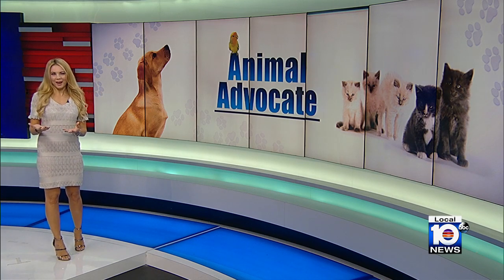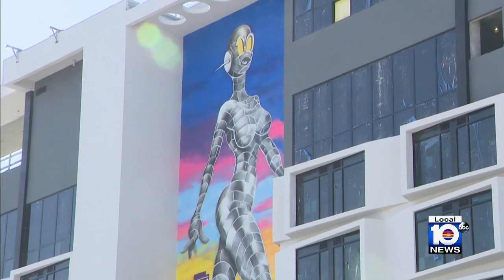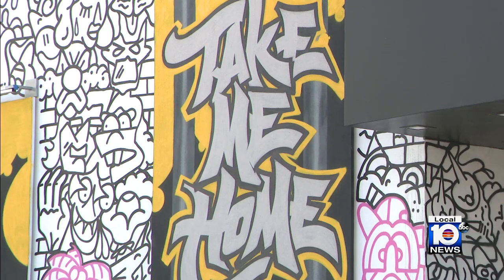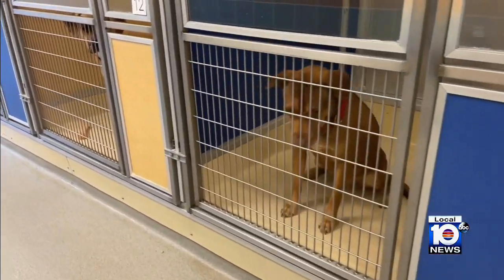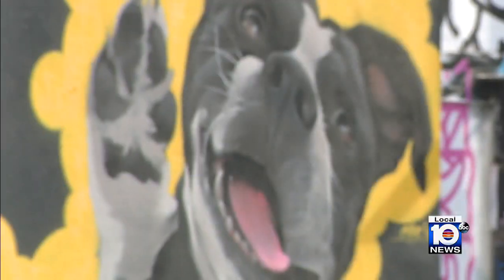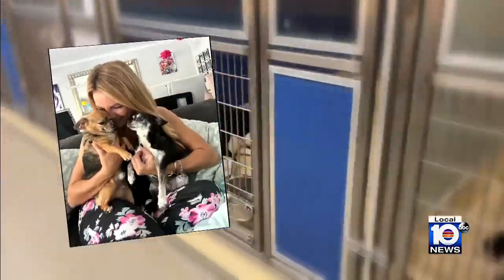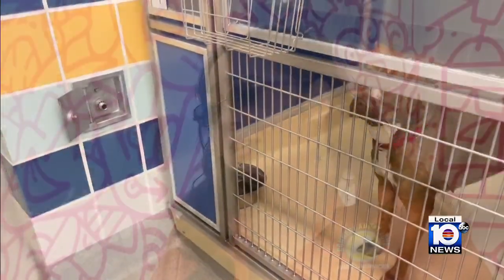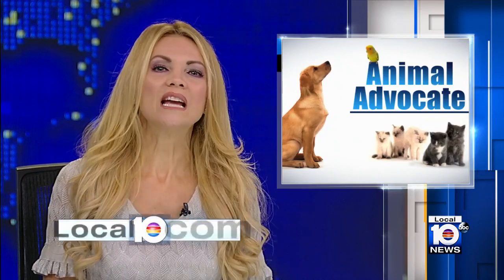Wynwood murals encourage pet adoption from Miami-Dade shelter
Floral Beal, of the Miami-Dade Animal Services Pet Adoption & Protection Center, has her hope on murals in Miami’s Wynwood, a neighborhood that both locals and low-brow art connoisseurs from around the world frequent to explore colorful walls, art galleries, and craft breweries.